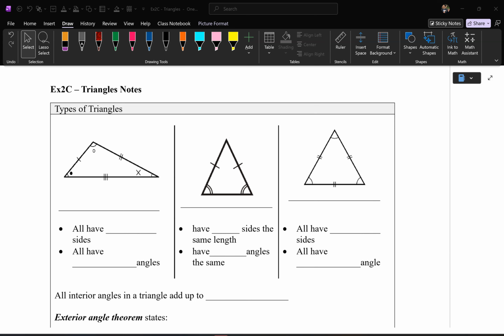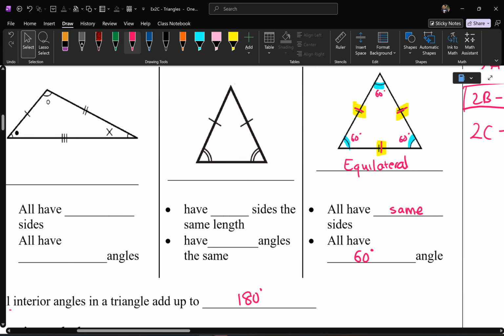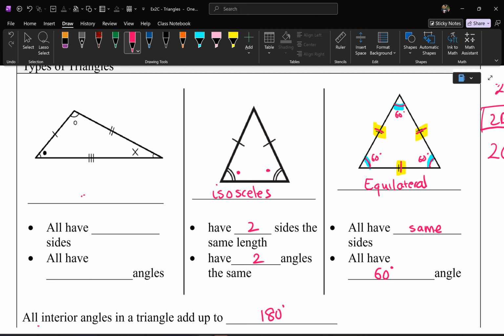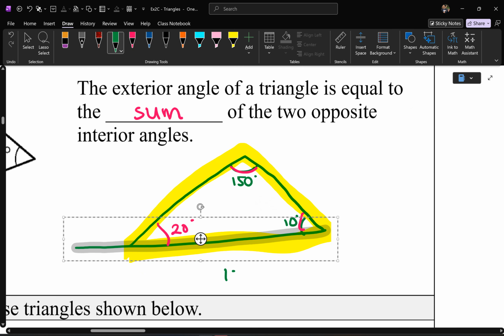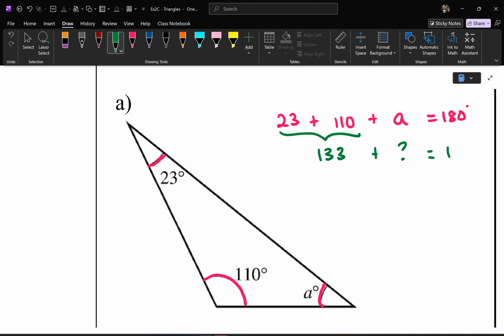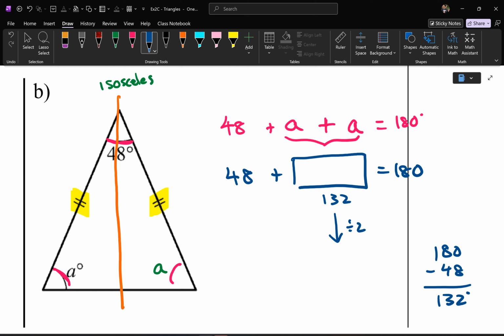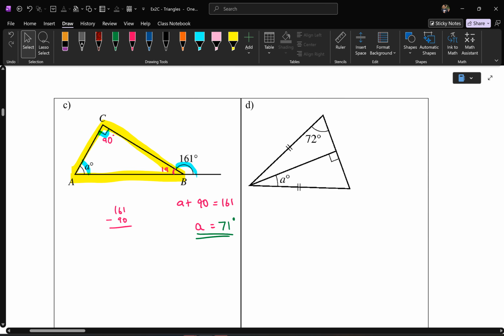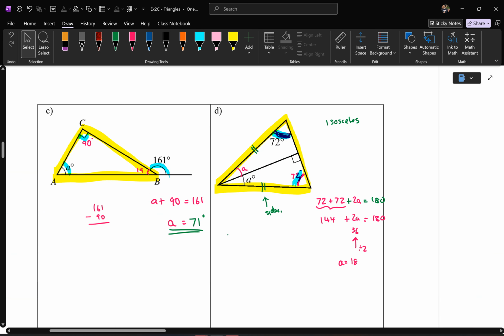Y8E Ex2C triangles